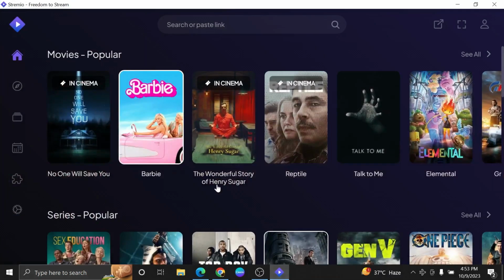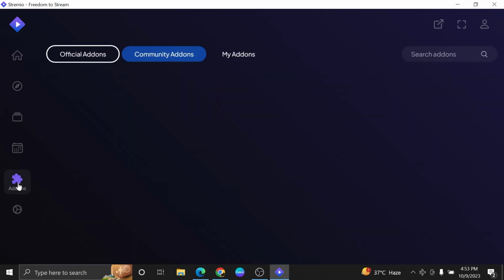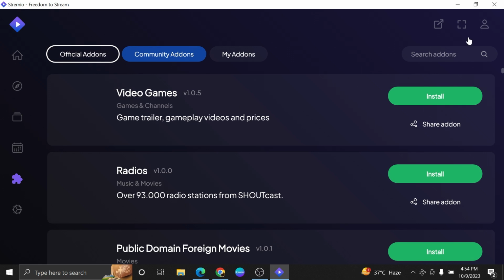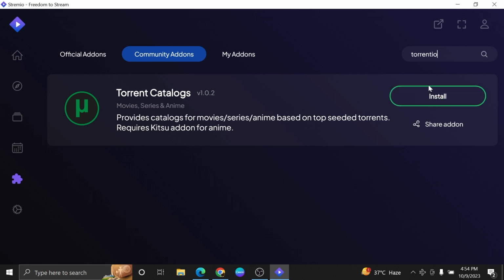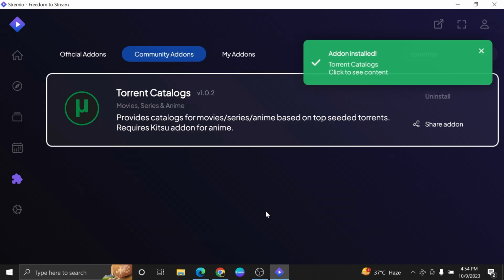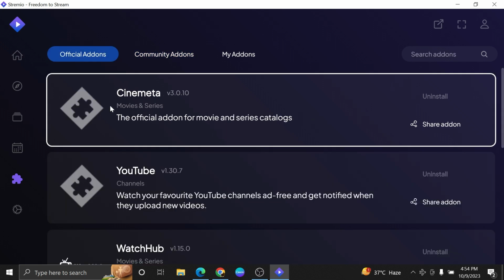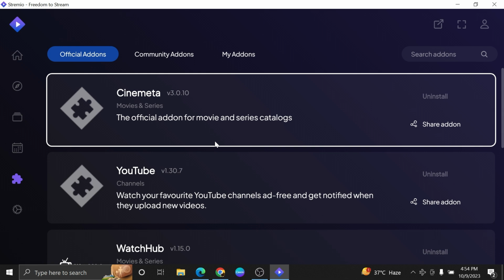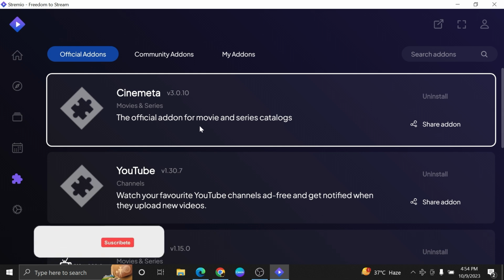How To Fix Stremio Addons Not Working